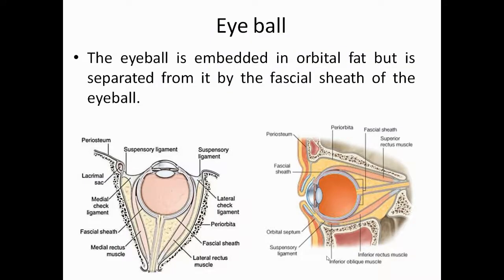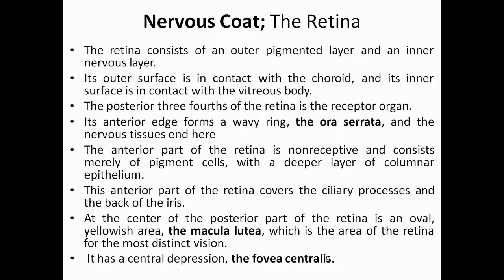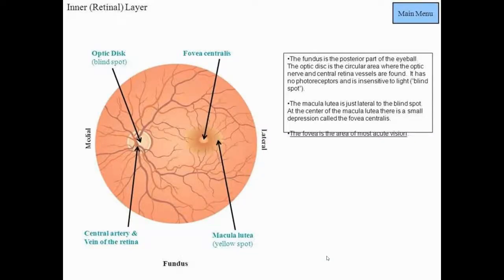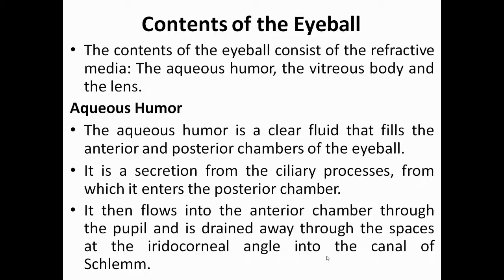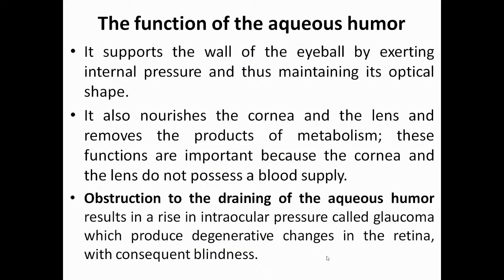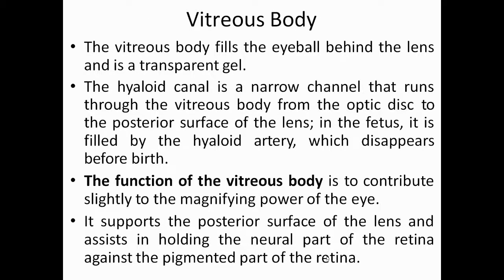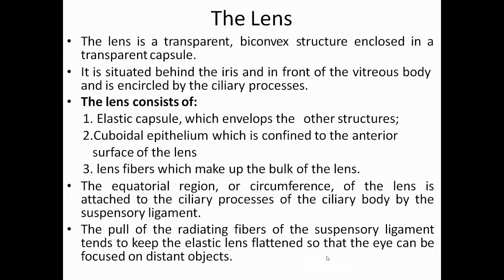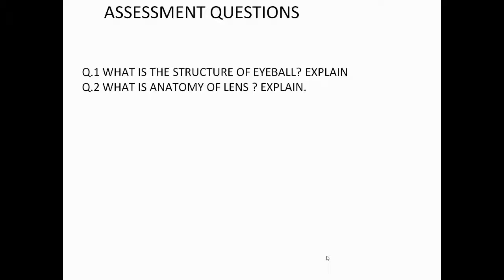ANATOMY OF EYE II